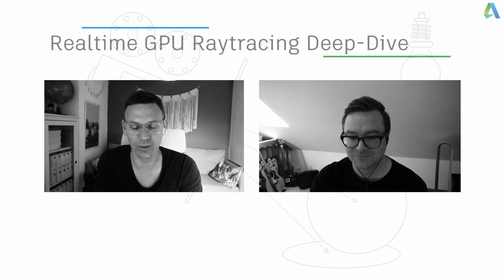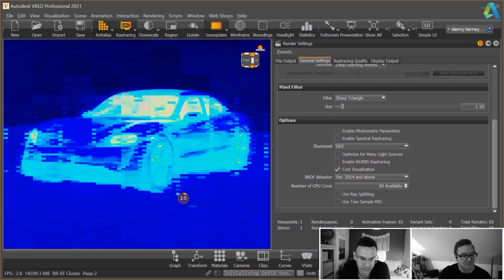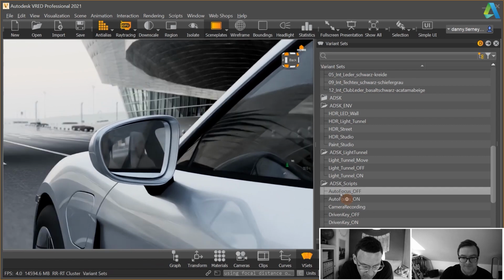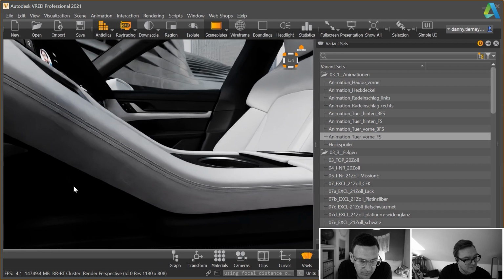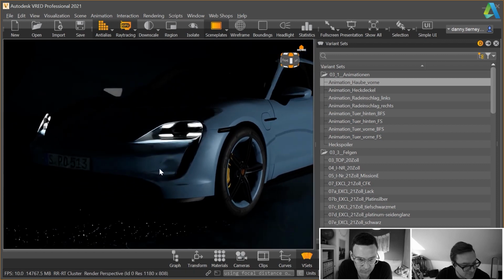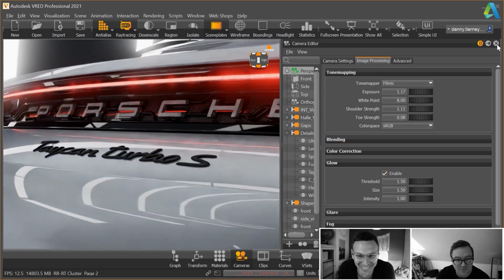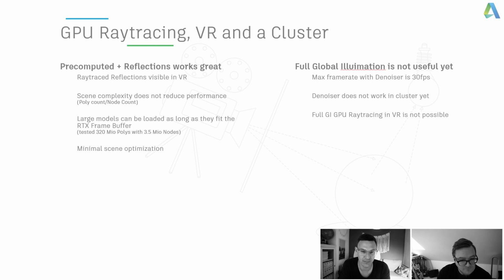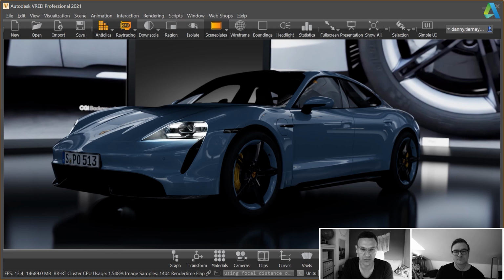VRED Deep Dive Session Extended - Part 2 – GPU Realtime Raytracing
Autodesk released Realtime GPU Raytracing in VRED 2021.
In this video Simon Nagel and Danny Tierney offer detailed insights into the facts, figures and theory surrounding this hot topic.
Continuing with Part 2, we replicate the Taycan video as a realtime demo scenario, and show the method of creating engaging and realistic content for a truly mind-blowing virtual design review.